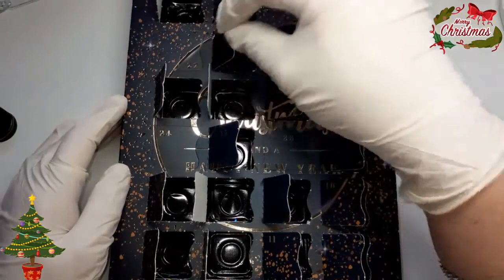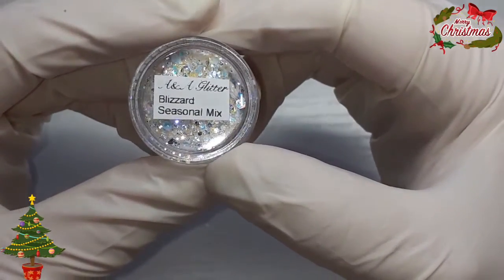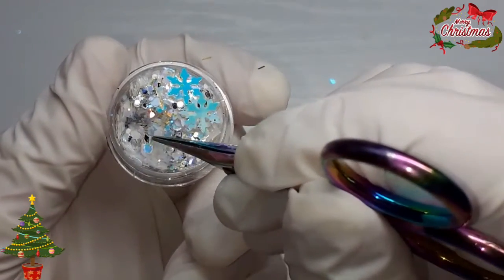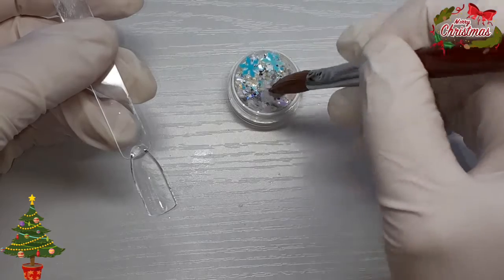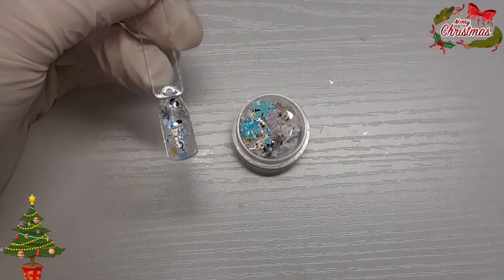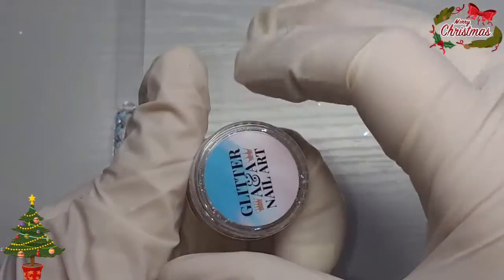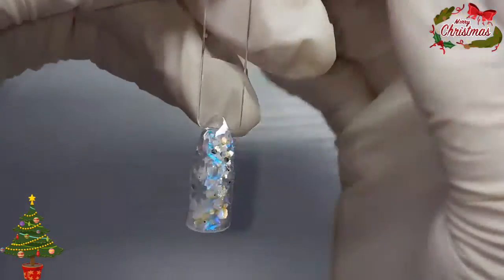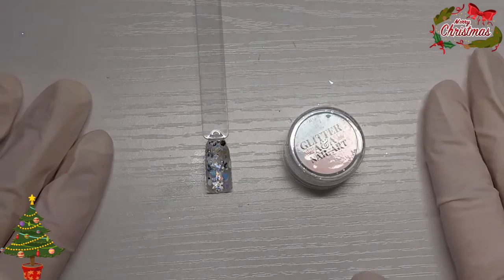A&A Glitter Advent Calendar 2020 Day 21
Hello my beautiful Angel's 😘